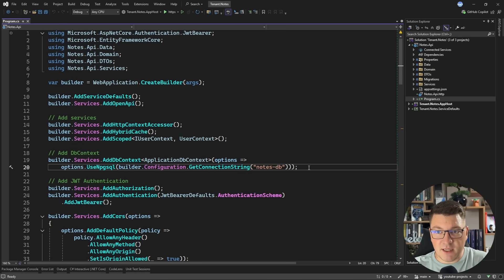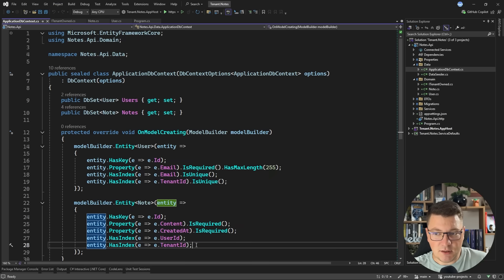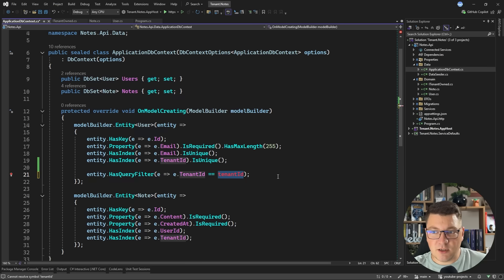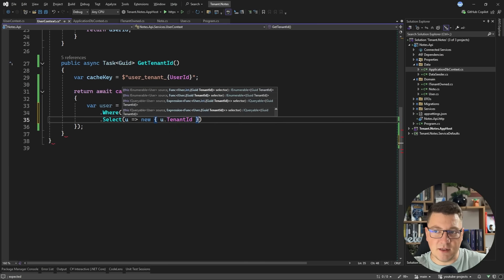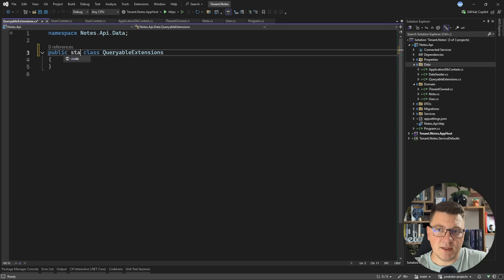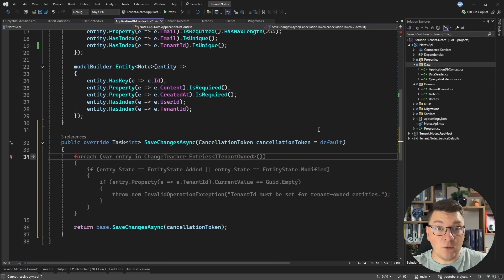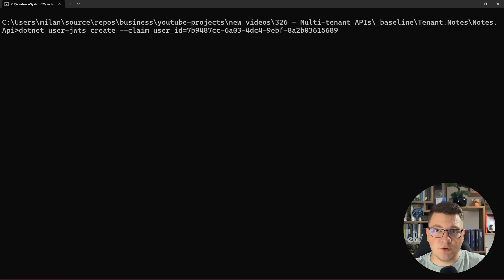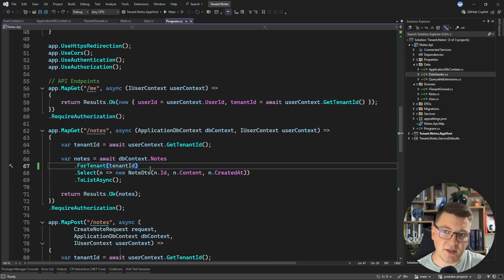The RIGHT Way to Build Multi-Tenant APIs in .NET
Building multi-tenant applications in .NET can be tricky. Get it wrong, and you risk leaking tenant data or adding too much boilerplate. In this video, I’ll show you the best practices for implementing multi-tenancy in ASP.NET Core and EF Core.

You’ll learn:
- The three main multi-tenant approaches (row, schema, database per tenant)
- Why query filters alone don’t guarantee tenant safety
- How to resolve tenant IDs (JWT claims vs headers)
- Guardrails for EF Core SaveChanges to prevent mistakes
- Using caching to improve performance (HybridCache)
- Clean patterns to enforce tenant isolation automatically

By the end, you’ll have a clear roadmap for designing secure and scalable multi-tenant APIs in .NET.

Chapters
0:00 Why I'm making this video
0:36 ITenantOwned, Tenant isolation
3:50 Resolving the Tenant ID
6:23 Applying the Tenant Filter
9:28 Demo of multiple tenants